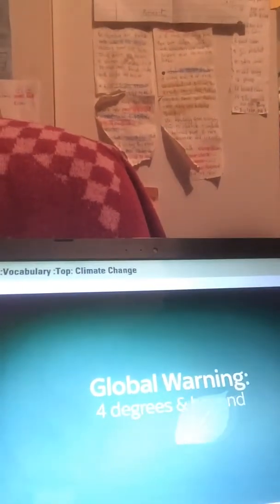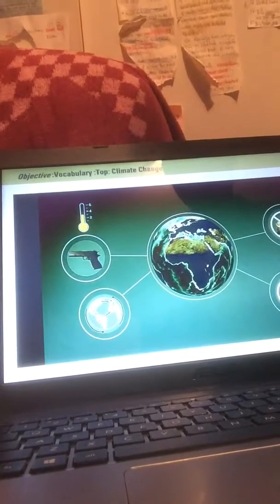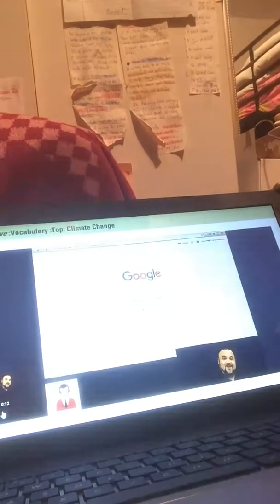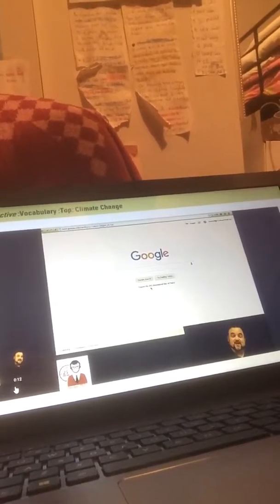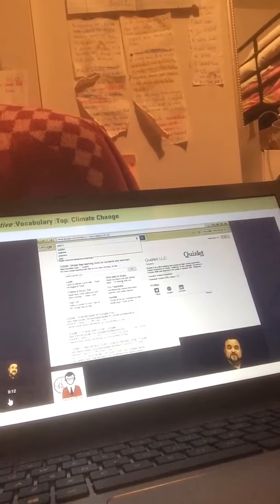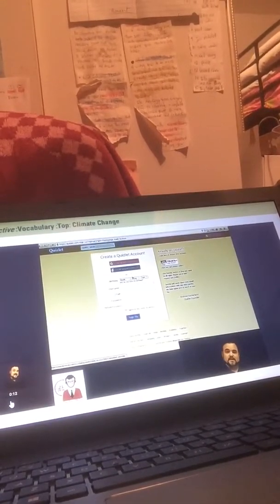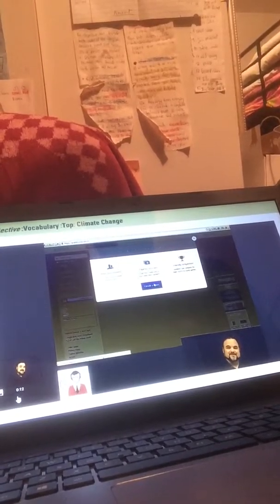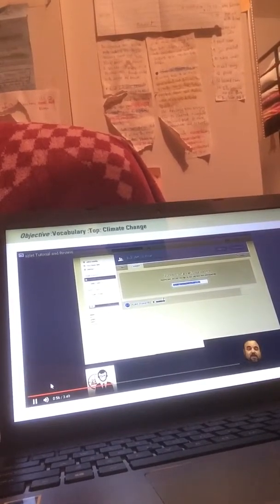Teach English Tech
Teach English Technology :Quizlet